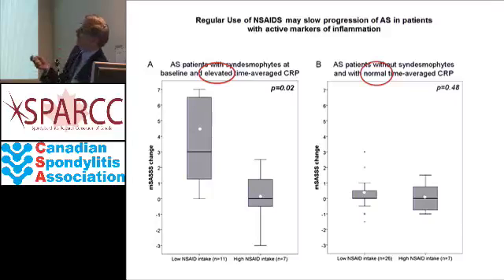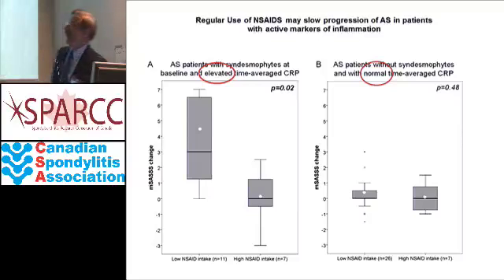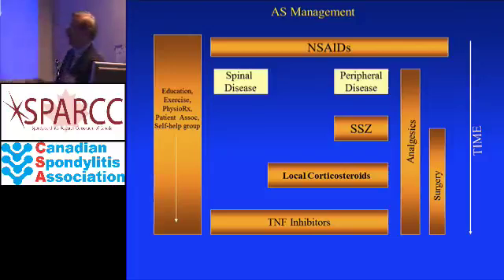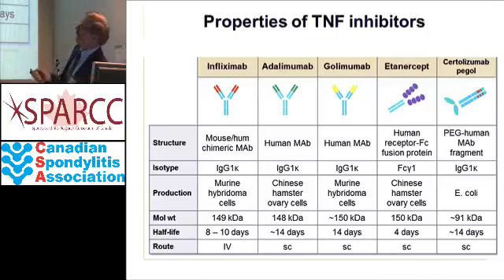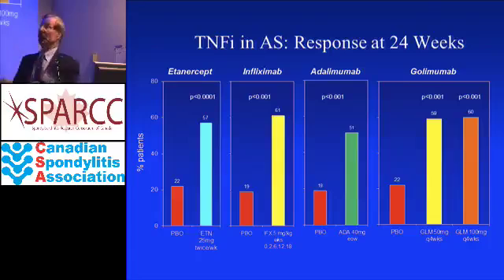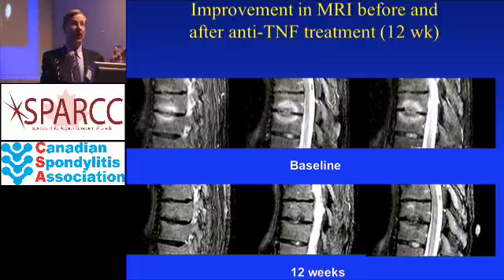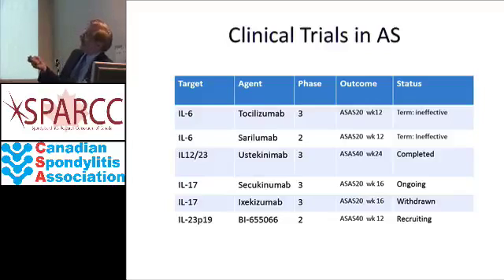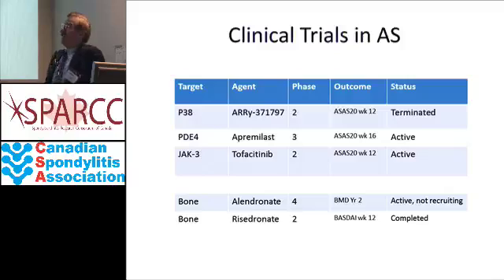Spondylitisforum2 1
Description